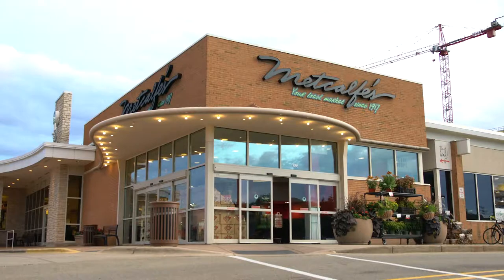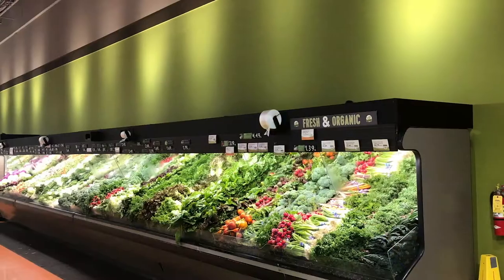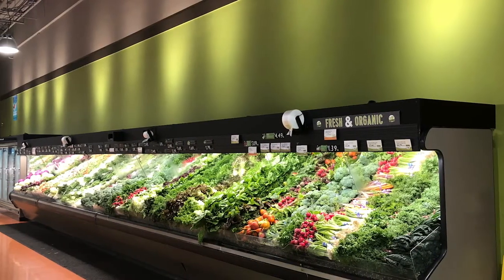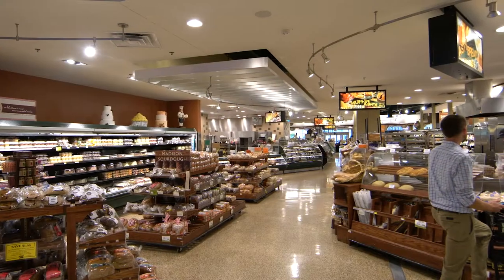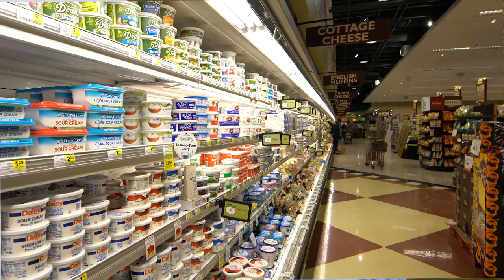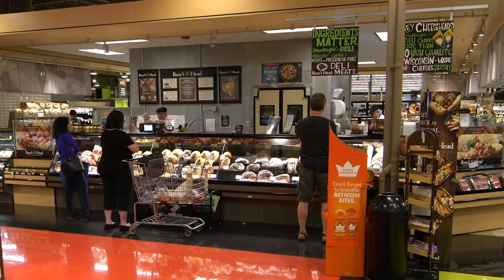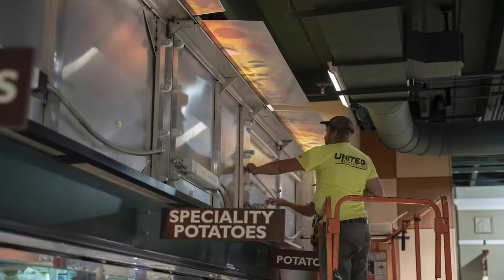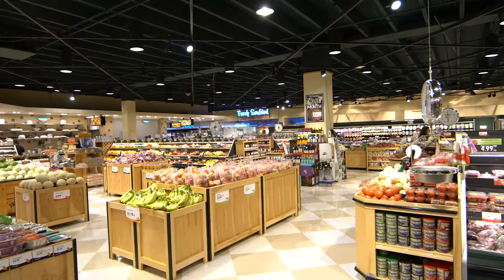Upper 90 Energy - Metcalfe's Market LED Lighting Conversion case study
At Upper 90 Energy, we help people become more sustainable and energy efficient. We concentrate on implementing facility improvements that reduce utility and operating expenses.

Our team of engineers have developed and refined an inclusive process WITH our clients that provides exposure and transparency to the detail necessary for a successful outcome. We collect baseline data, evaluate energy conservation opportunities, calculate energy and operational savings, and establish budgets. Most importantly, we take pride in IMPLEMENTING the program through multiple strategies to ultimately achieve the cost reductions as promised.

Check out what one of our customers, Metcalfe Markets, has been working on…

Metcalfe's is a fourth-generation, family owned and operated neighborhood market serving the Madison and Milwaukee communities.

Metcalfe’s is committed to doing their part for the environment; they offset the power used to operate their stores with 100% combined renewable energy purchases. That means the electricity to power every light, refrigerator, and check out-lane comes from renewable sources, rather than fossil fuels.

In 2018, Metcalfe’s took it a step further by converting all of their lighting to LED. The lighting retrofit project required ZERO cash up-front and was 100% financed through a partnership with the local utility company, Madison Gas & Electric, and Upper 90 Energy.
An important component of the project was to eliminate future and on-going maintenance; therefore, each lighting solution is using ballast-bypass technology. Retrofitting existing fixtures versus replacing with new fixtures helped keep the project costs down. The energy savings was maximized in each space throughout the store, saving minimum 50% across the board. Each solution was hand-selected to maintain or increase the current light levels, according to recommendations by the Illuminating Engineering Society (IESNA). Metcalfe’s also received a one-time rebate from Focus on Energy, Wisconsin utilities’ statewide energy efficiency and renewable resource program.